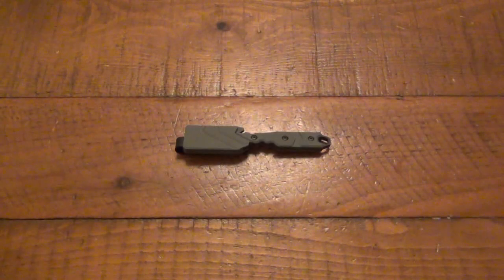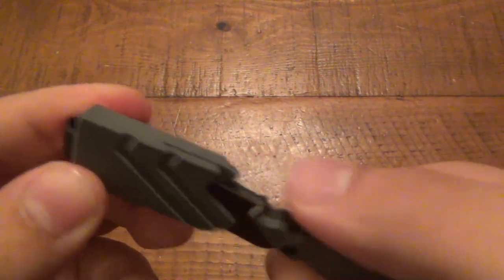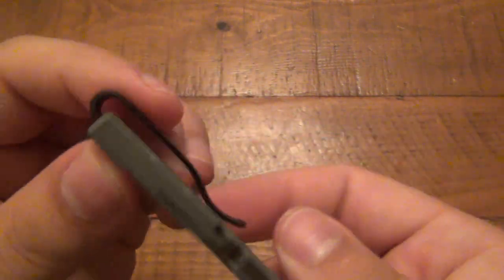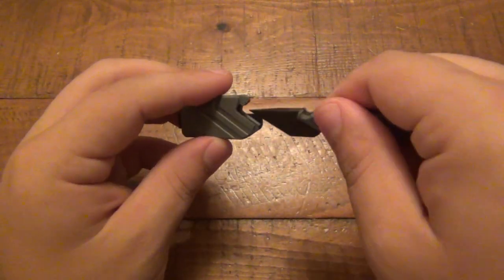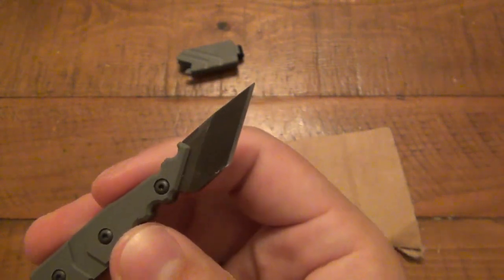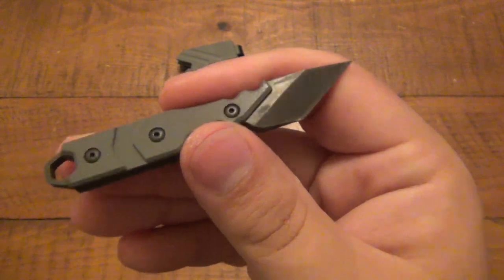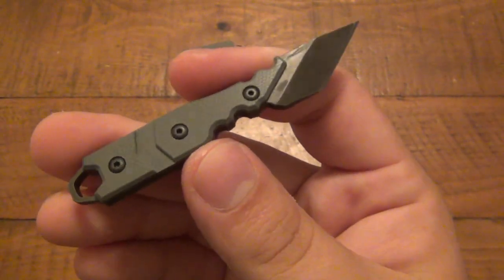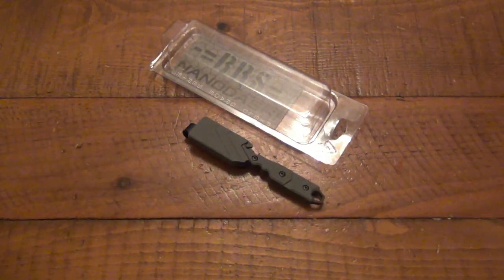BRS "Nanodashi" (Smallest S30V Blade I Have Ever Used)